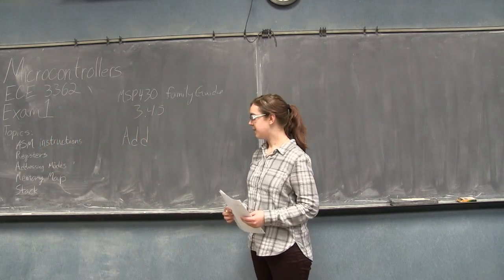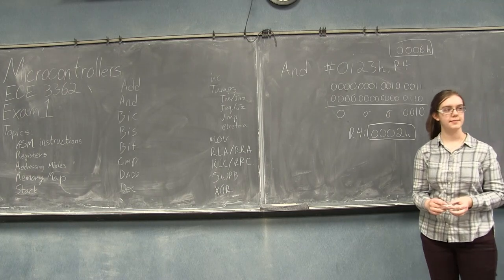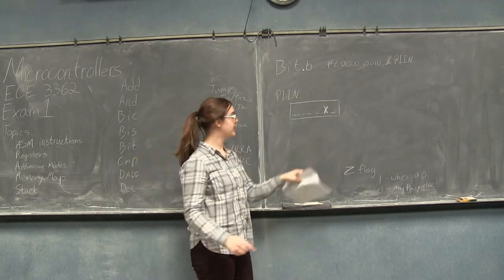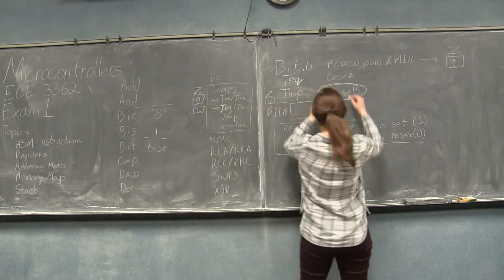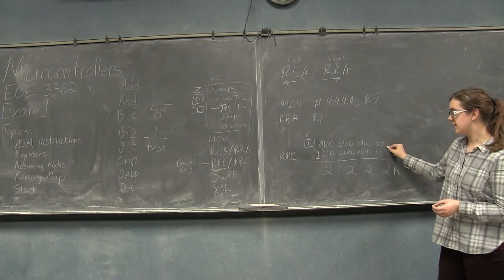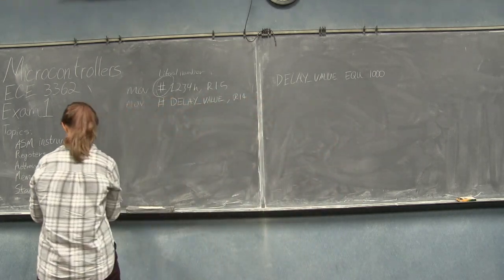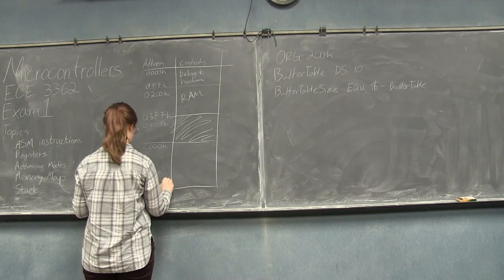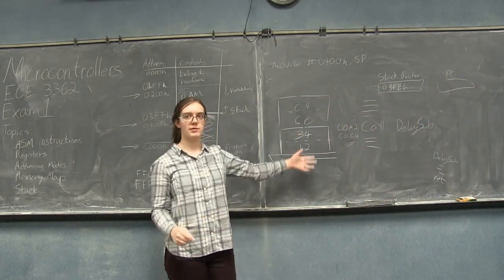Microcontrollers Review for midterm 1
Review session for midterm exam 1 for Dr. Helm's Microcontrollers class (ECE-3362) at Texas Tech University.
Tutor: Olivia G.